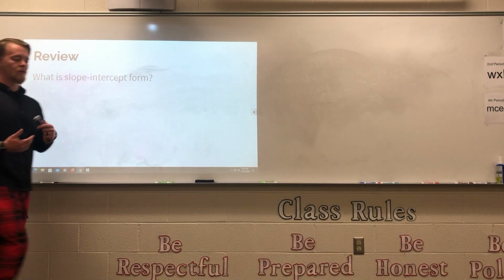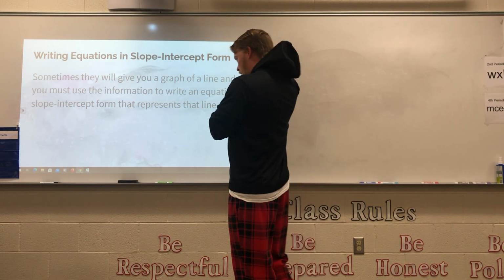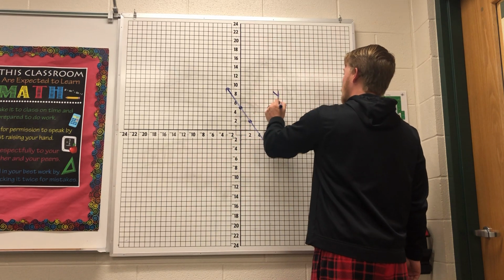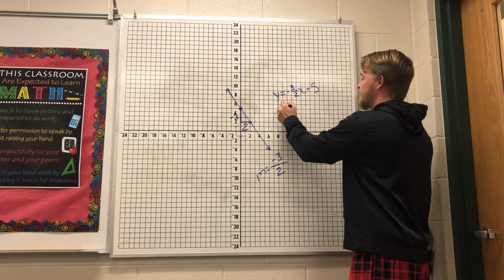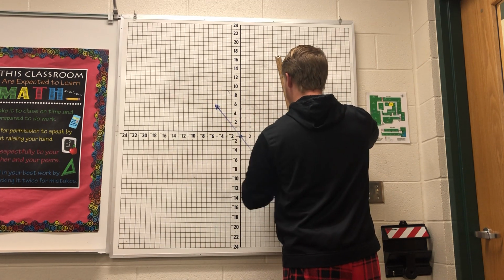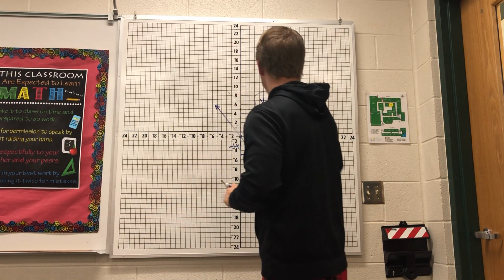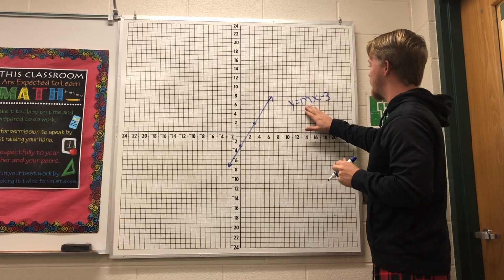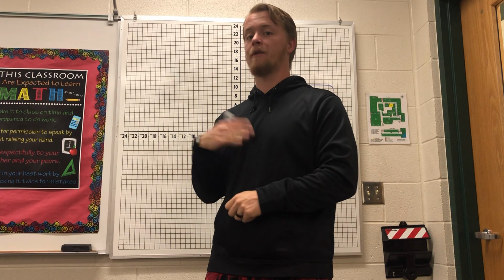Writing Equations in Slope-Intercept Form (4.6)